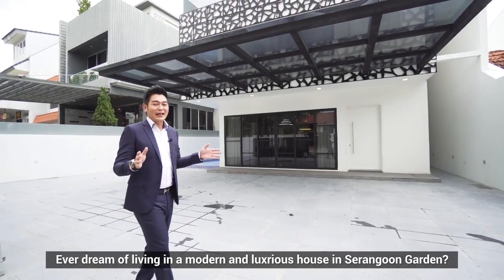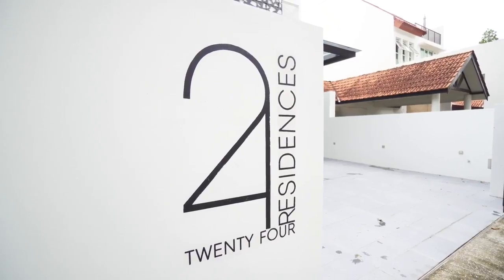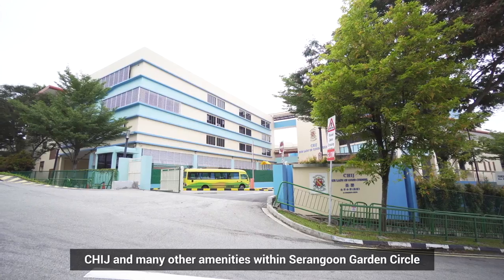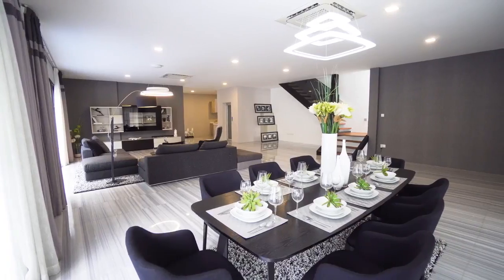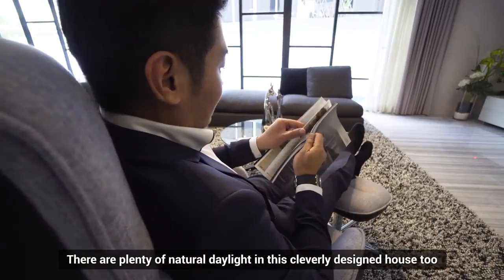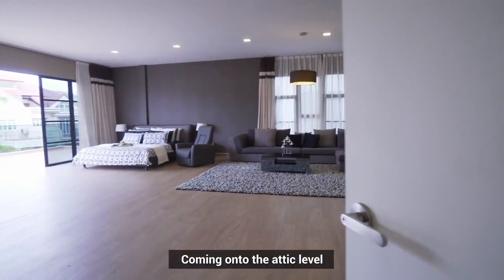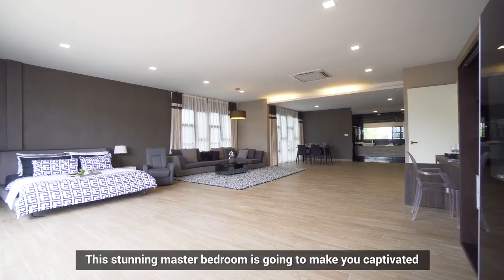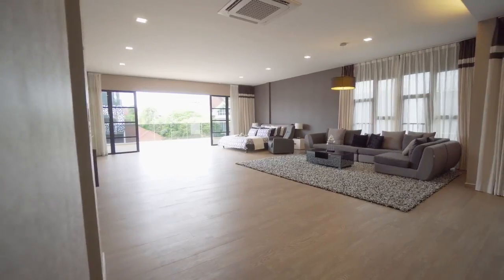Andy Video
For my Acta